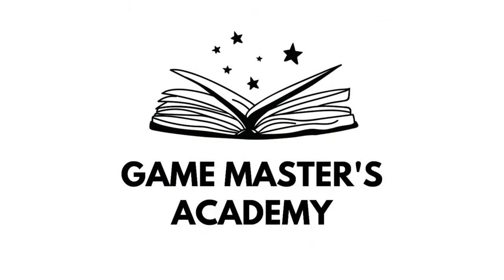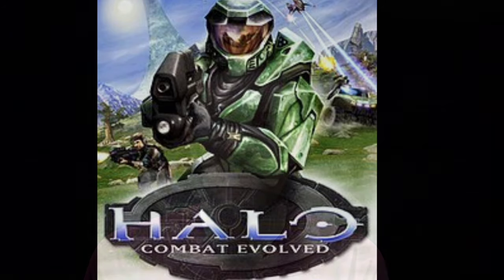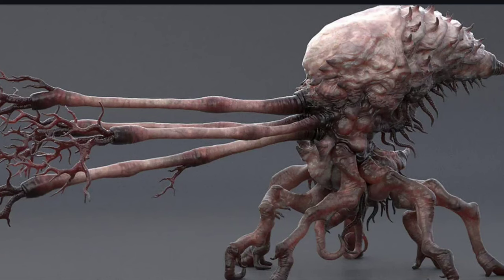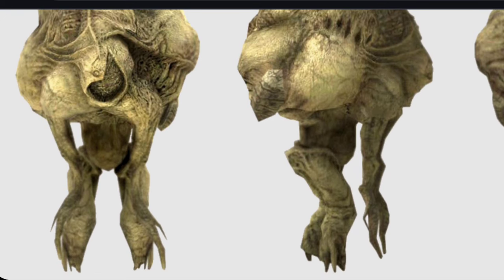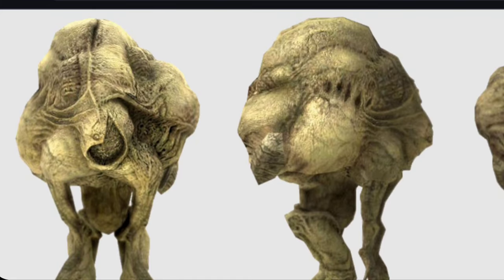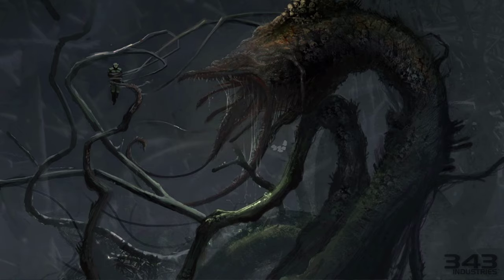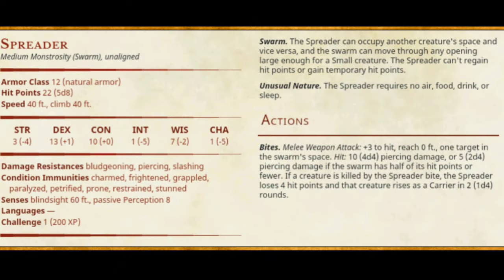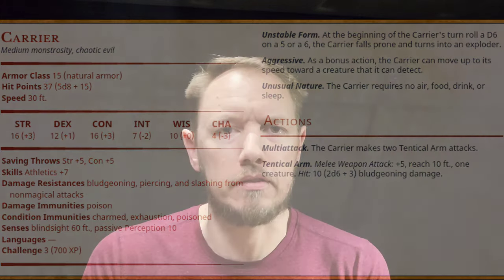Adding the Flood to DnD 5e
Flood inspired stat blocks.